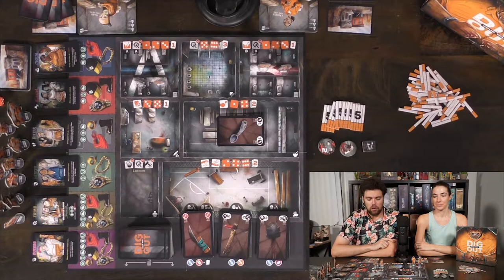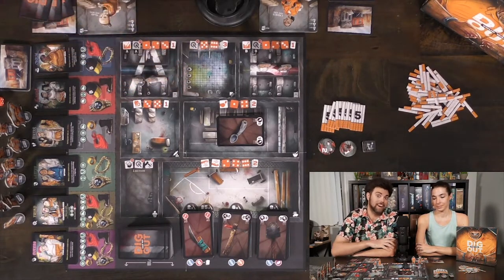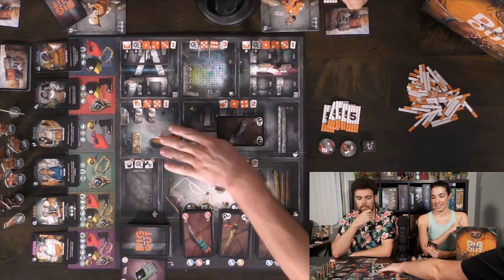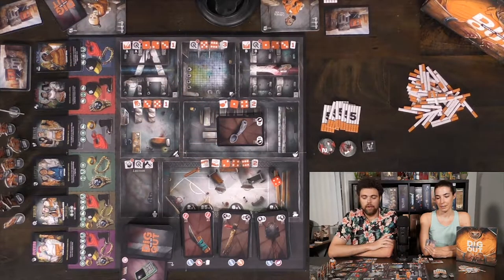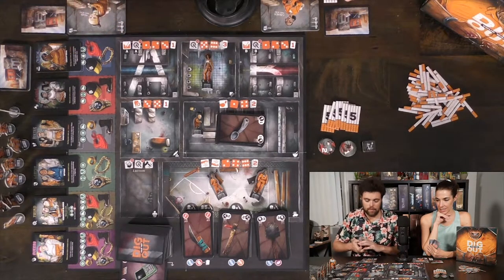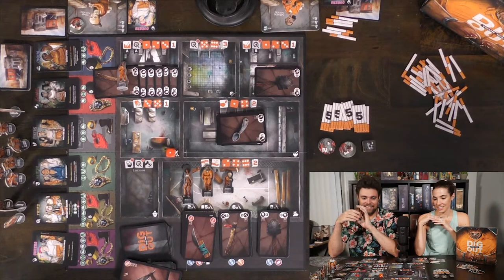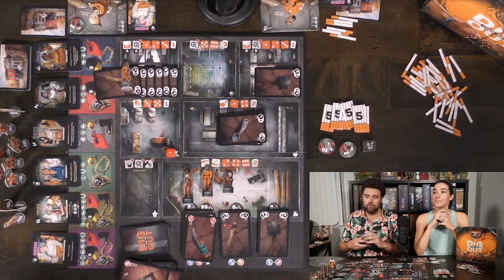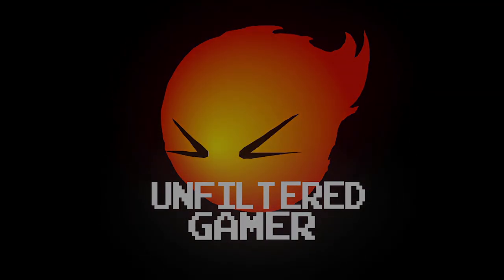Dig Your Way Out - Team Mode - Playthrough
Dig Your Way Out Team Mode Playthrough by Unfiltered Gamer